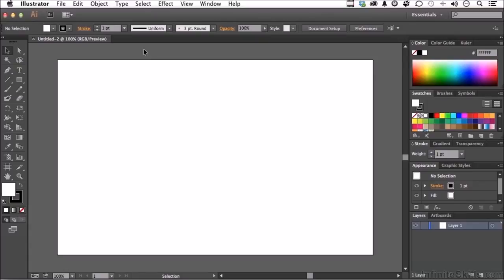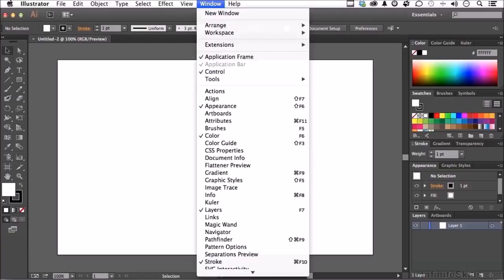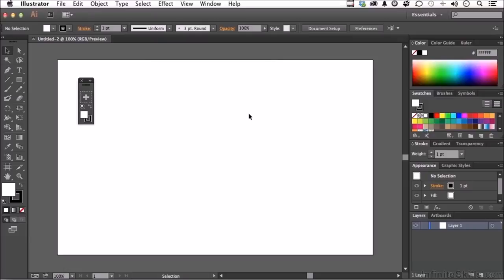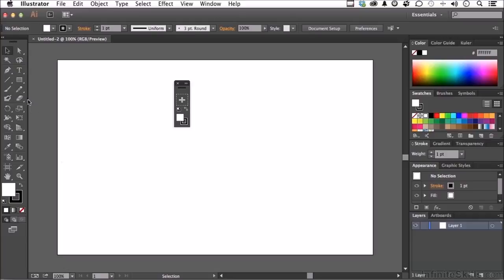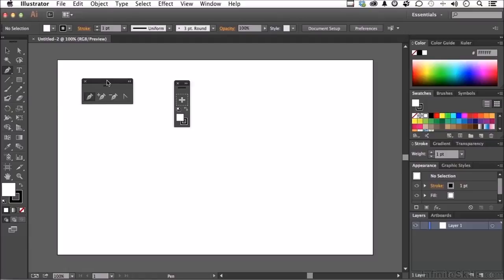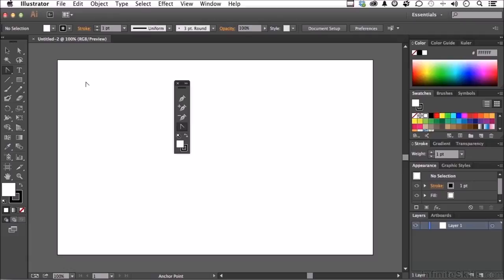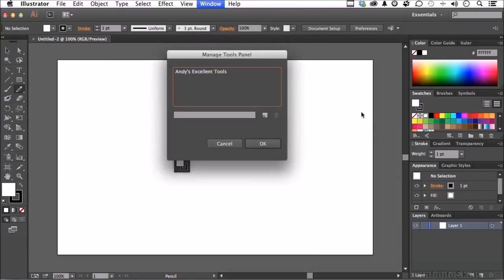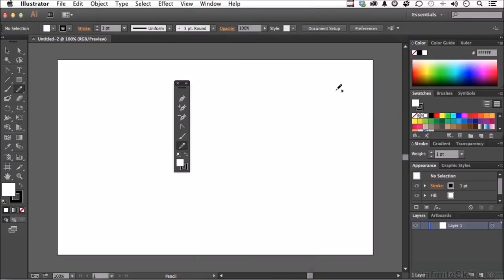23 Chapter 3 Controlling Adobe Illustrator, Part 14 Generating A Customized Tool Panel